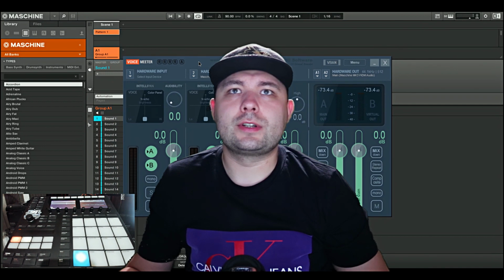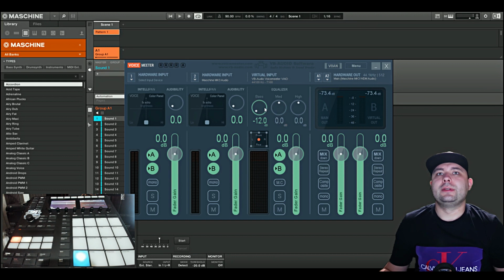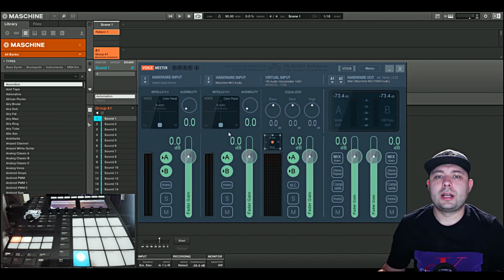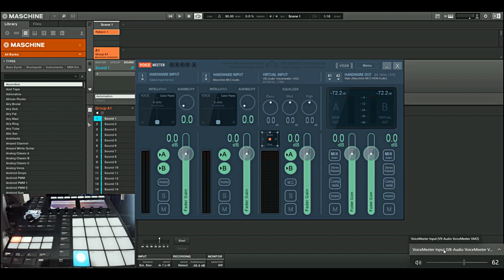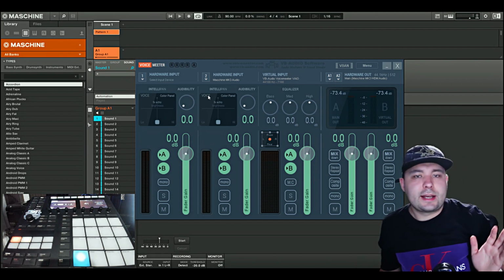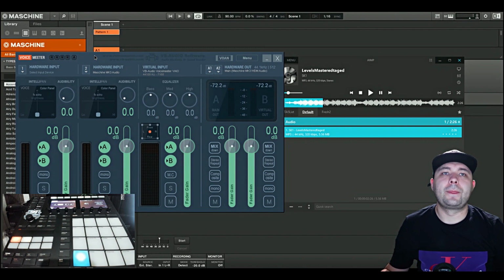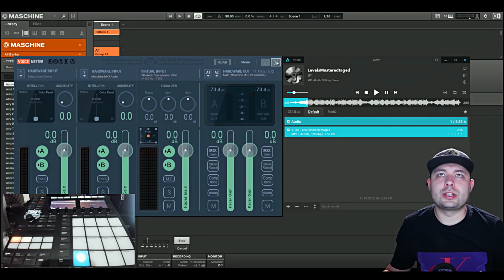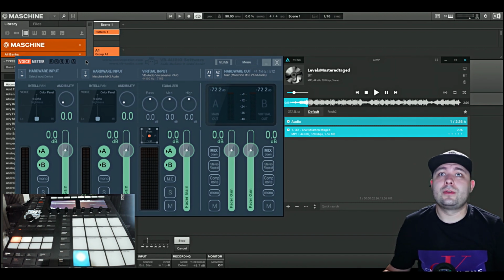Sampling WindowsPC output directly into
Equipment I used to put this video together :
Canon EOS M100 Mirrorless Camera
Zhiyun Crane-M2
Shure MV5 Digital Condenser Microphone
 Gigabyte AERO 15
Logitech BRIO – Ultra HD 4K